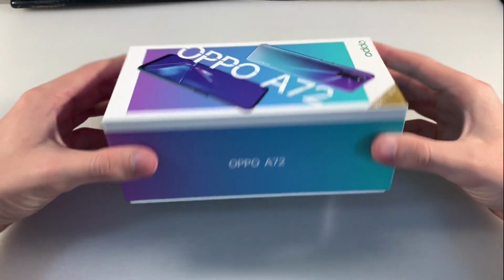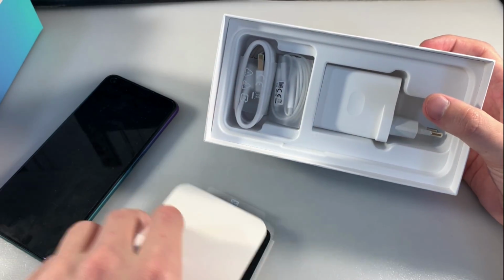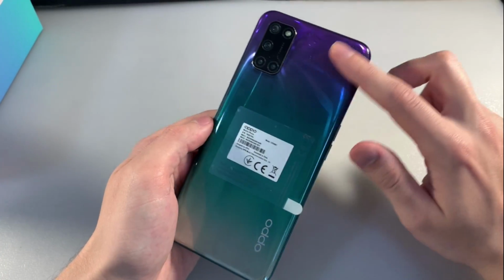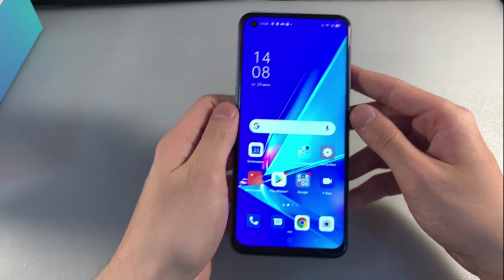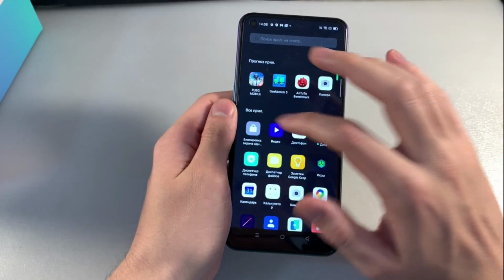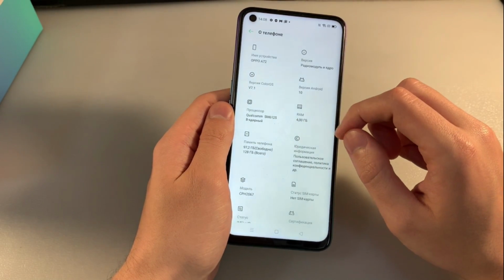Review Oppo A72